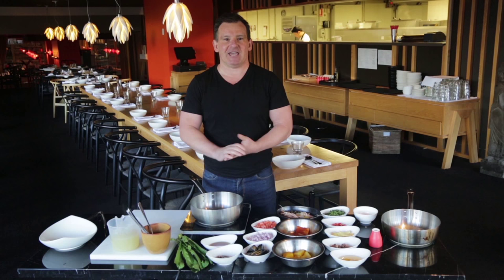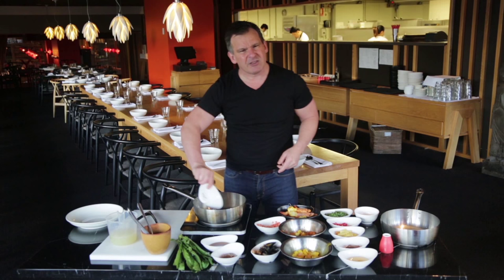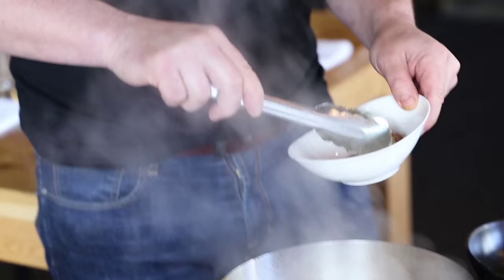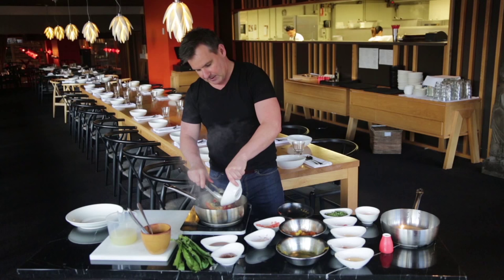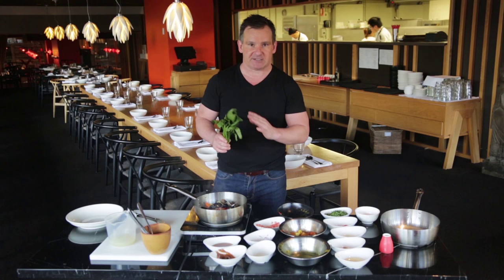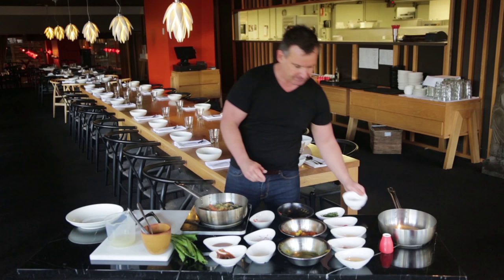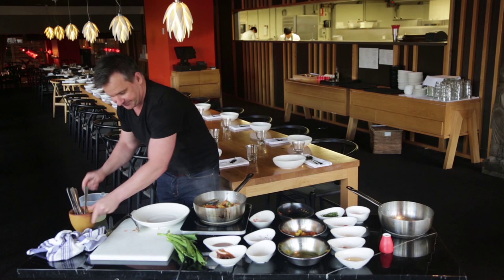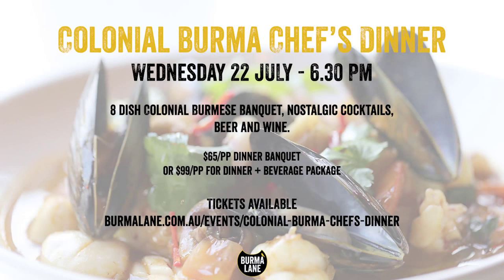Rakhine Fisherman’s Stew Recipe - Burma Lane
Executive Chef John McLeay shows us how to make a classic Burmese dish, Fisherman's Stew, available on the Colonial Burma Chef's Dinner Menu.

The dinner will be hosted on the 22nd of July by Chefs John McLeay (Red Spice QV) and Johan van der Walle (Burma Lane).

Enjoy an 8 dish Colonial Burmese Banquet, nostalgic cocktails, beer and wine fit for a royal visit.